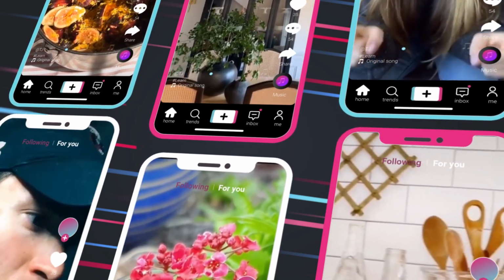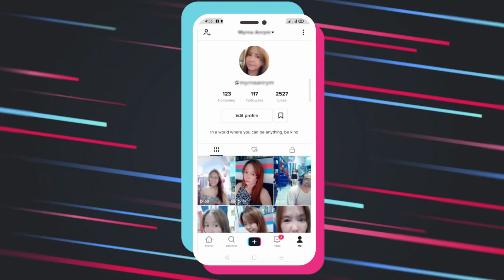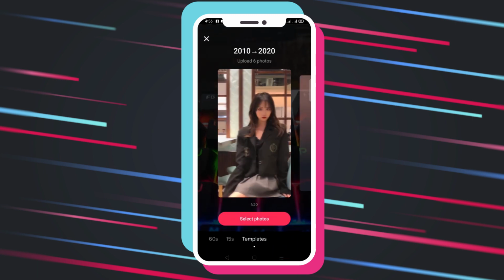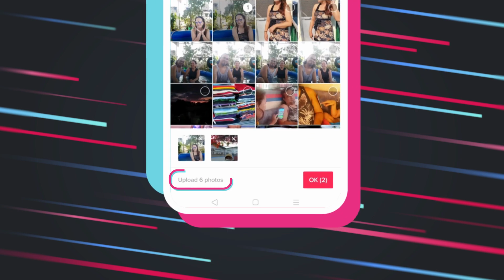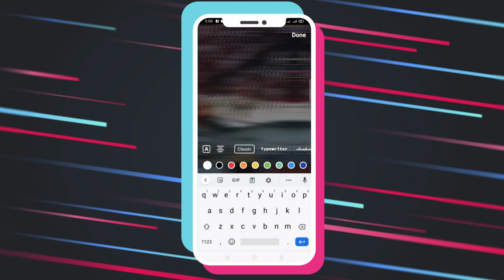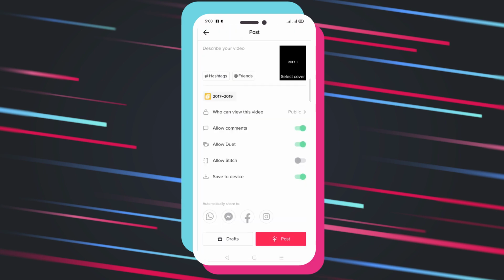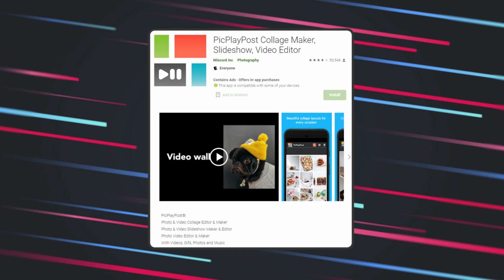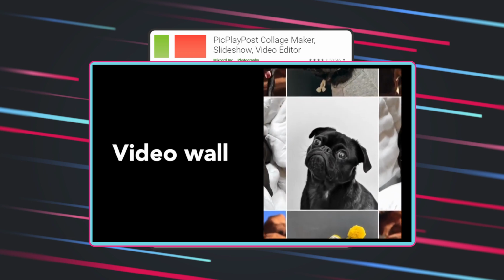How to Make a Photo Collage for TikTok!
TikTok may be great for creating short videos, but with the editing tools available in the app, TikTok can also help you bring your photos to life too. With a photo collage template for TikTok, creating a video out of stills is super easy.